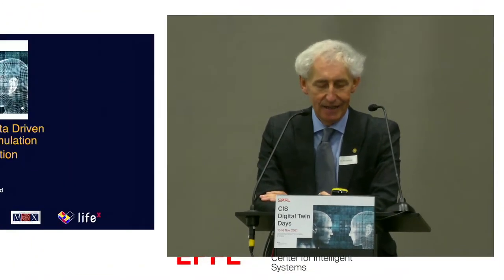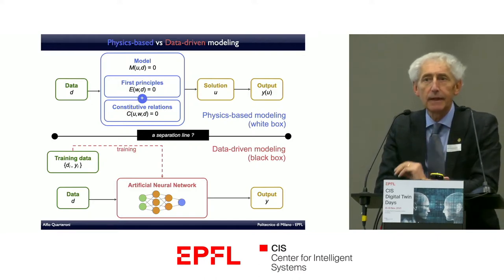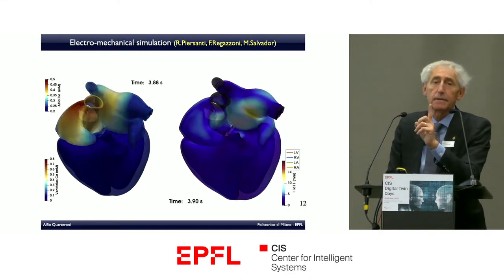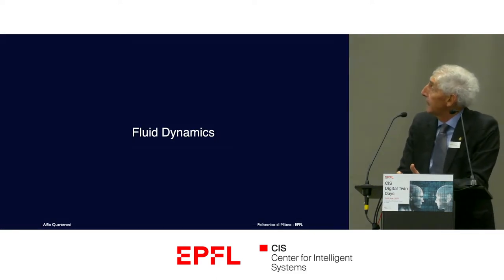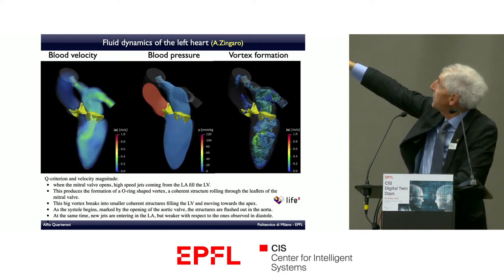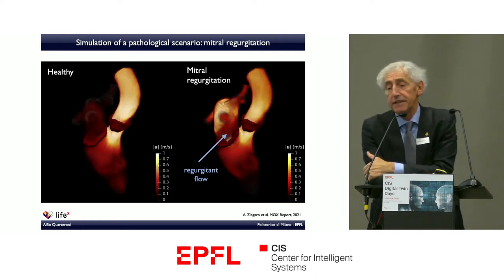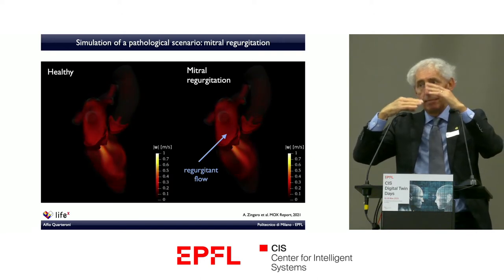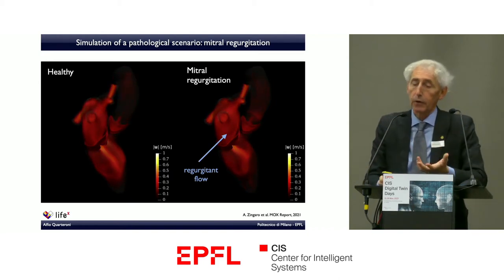"Physics-Based and Data-Driven-Based Algorithms for the Simulation of the Heart Function"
CIS Digital Twin Days 2021 | 15 Nov. 2021 | Lausanne Switzerland

Prof. Alfio Quarteroni
Professor of Numerical Analysis, Politecnico di Milano and Emeritus Professor, EPFL

Abstract
In this talk I will present a mathematical model that is suitable to simulate the cardiac function, thanks to its capability to describe the interaction between electrical, mechanical, and fluid-dynamical processes occurring in the heart. The model comprises a system of nonlinear differential equations (either ordinary and partial) featuring a multi-physics and multi-scale nature. Efficient numerical strategies are devised to allow for the analysis of both heart function and dysfunction.These strategies rely on both classical physics-based numerical discretization methods and machine-learning algorithms, as well as on their interplay.

Acknowledgment: The work presented in this talk is part of the project iHEART that has received funding from the European Research Council (ERC) under the European Union’s Horizon 2020 research and innovation programme (grant agreement No 740132)

cis.epfl.ch